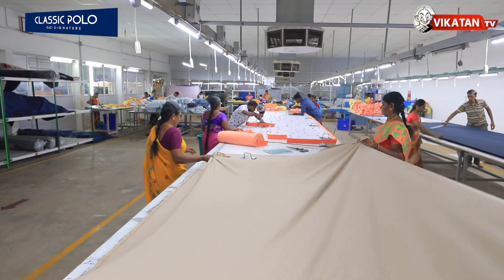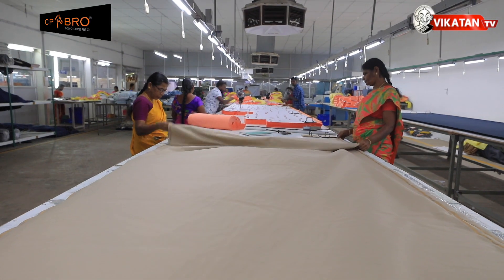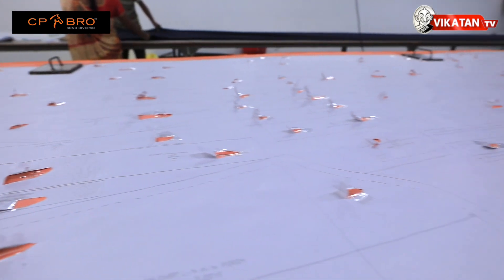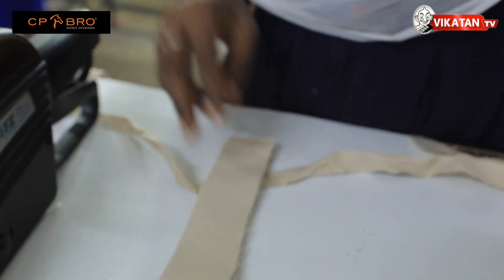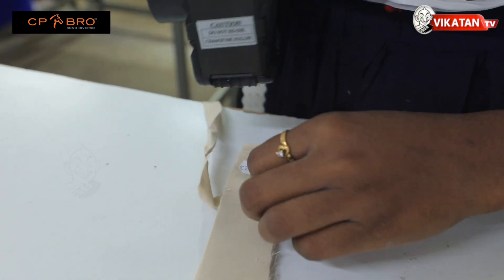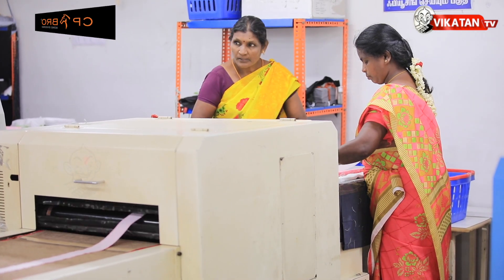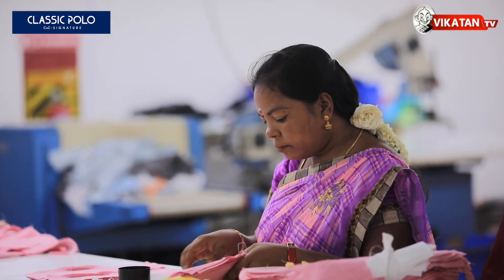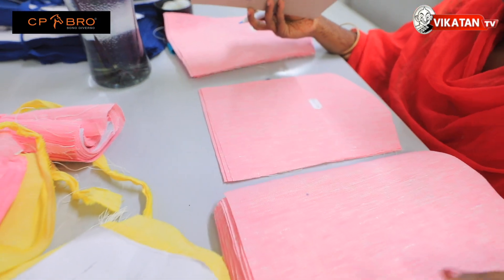Do you know how Shirts are made? From collar to cuff! | Full video link in description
Do you know how Shirts are made? From collar to cuff!